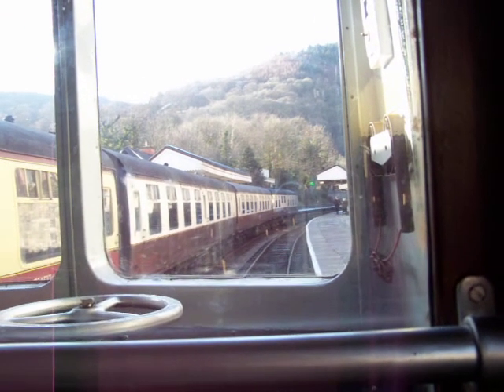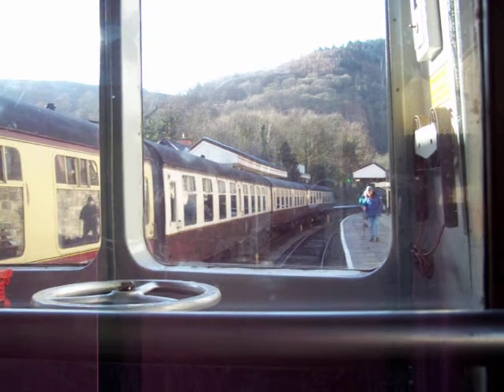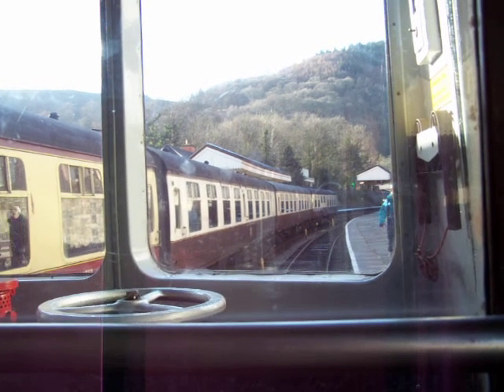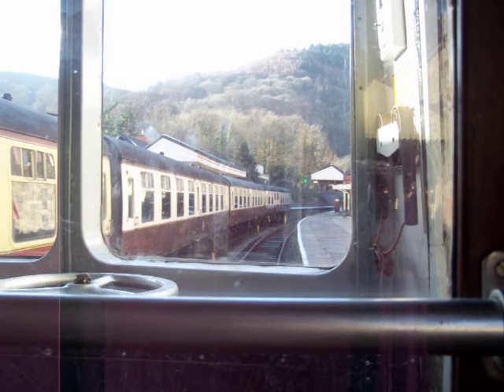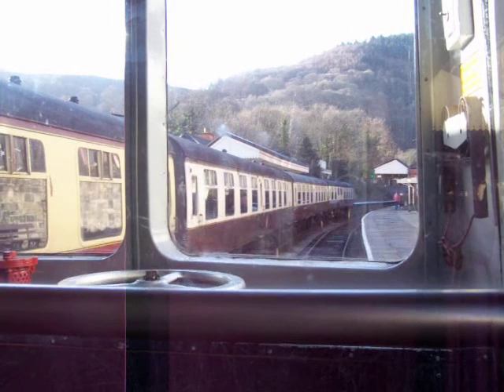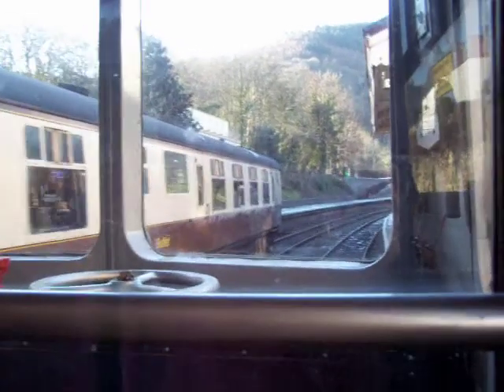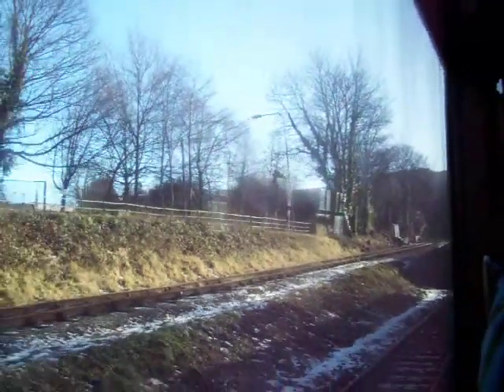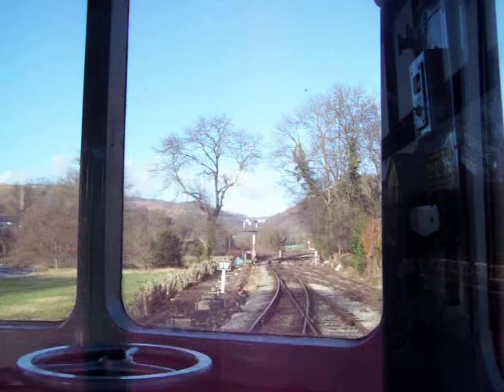Llangollen to Carrog Part 1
Llangollen to Goods Junction